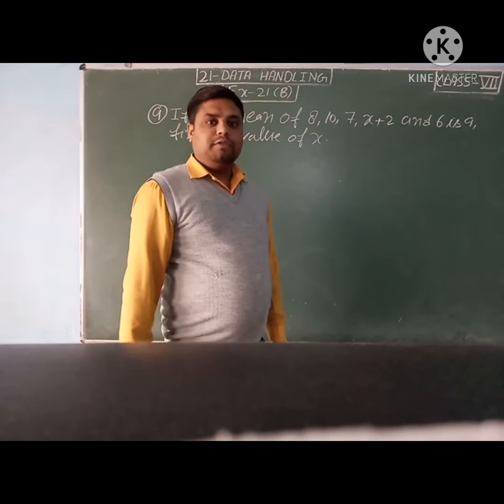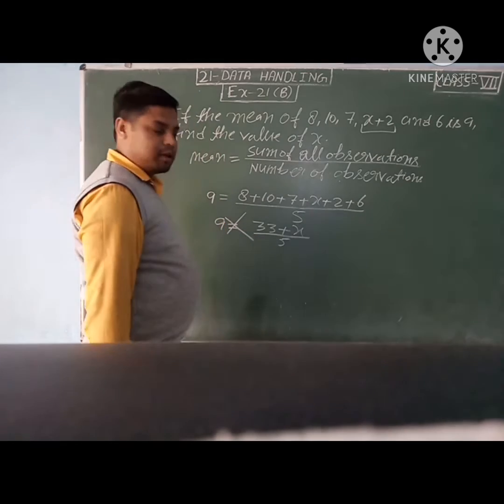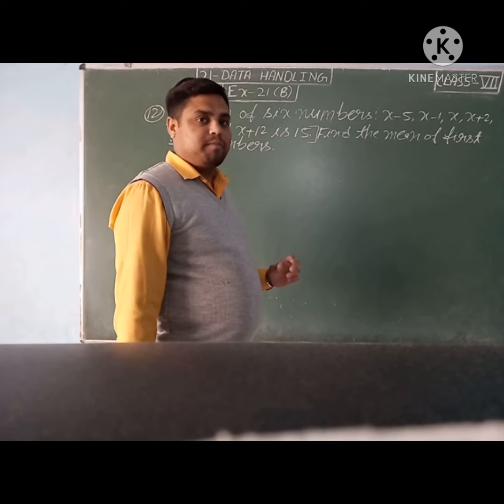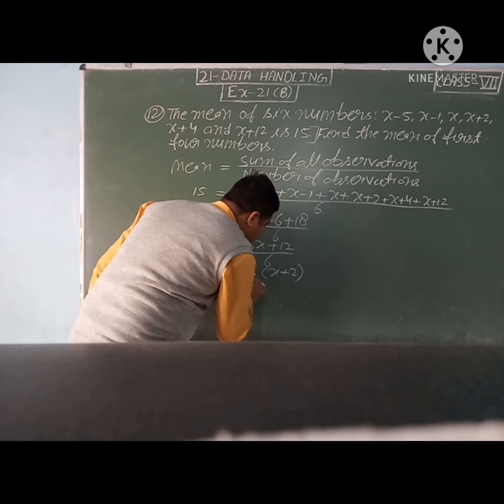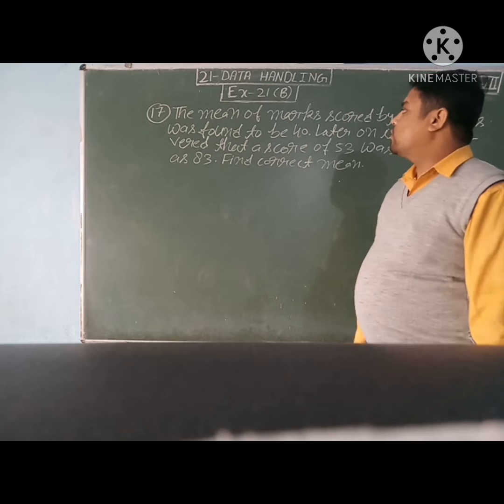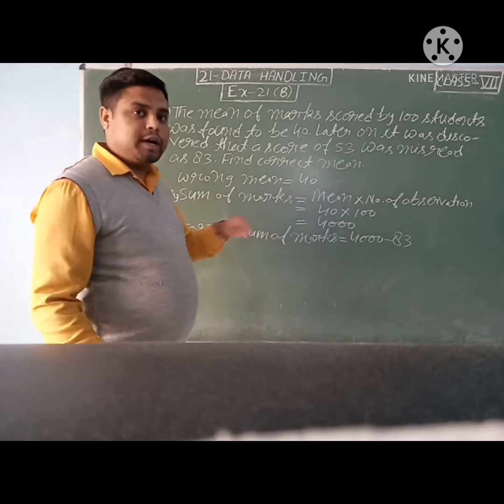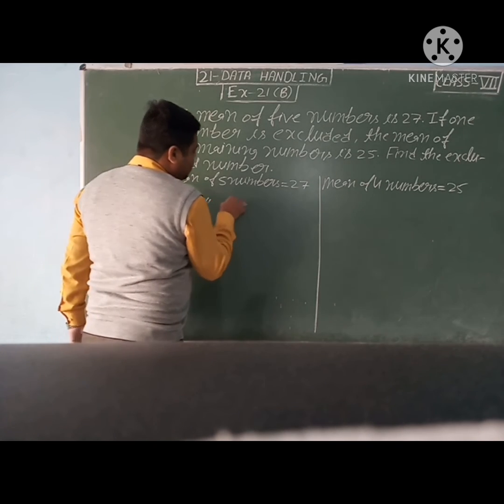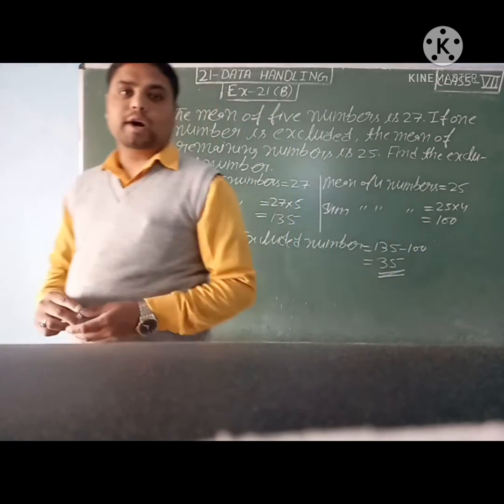Class-7 21-Data Handling Part 4 Ex-21(B)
Class-7
21-Data Handling
Part 4
Ex-21(B)